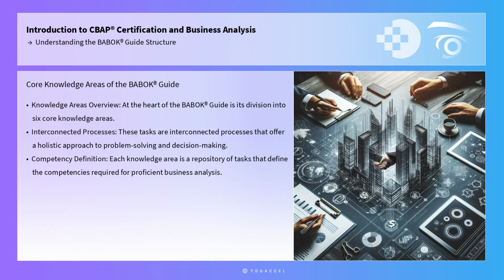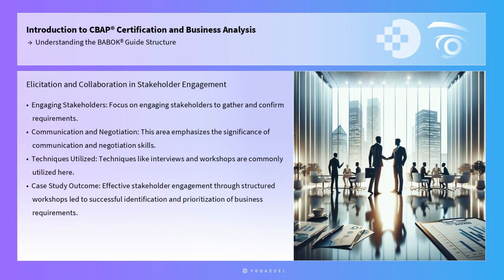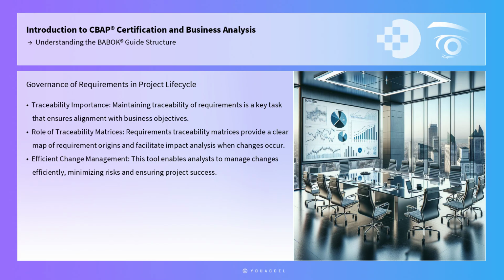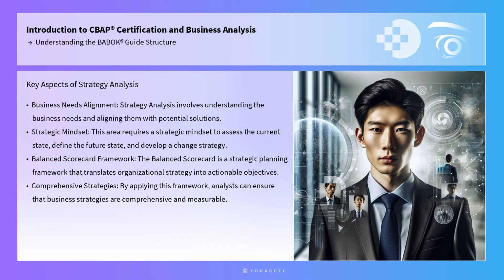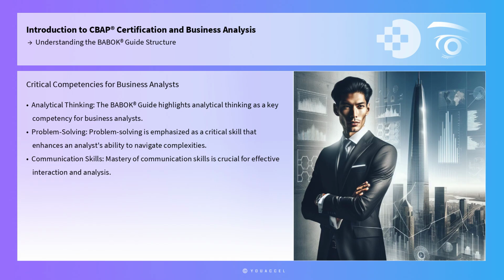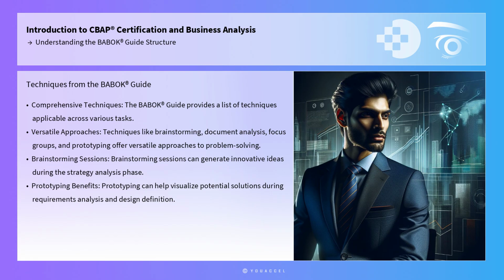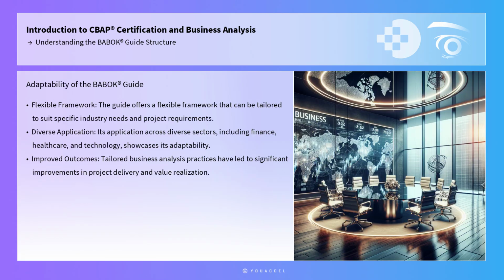Understanding the BABOK Guide Structure | Exclusive Lesson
The Business Analysis Body of Knowledge (BABOK Guide) serves as a cornerstone for professionals seeking to excel in the field of business analysis. Its structure is meticulously designed to provide a comprehensive framework that outlines essential tasks, techniques, and best practices. Understanding the BABOK Guide structure is crucial for those pursuing the Certified Business Analysis Professional (CBAP) certification, as it equips candidates with actionable insights and practical tools to tackle real-world challenges effectively.At the heart of the BABOK Guide is its division into six core knowledge areas: Business Analysis Planning and Monitoring, Elicitation and Collaboration, Requirements Life Cycle Management, Strategy Analysis, Requirements Analysis and Design Definition, and Solution Evaluation. Each knowledge area is a repository of tasks that define the competencies required for proficient business analysis. These tasks are not isolated; they are interconnected processes that offer a holistic approach to problem-solving and decision-making.Business Analysis Planning and Monitoring involve the...